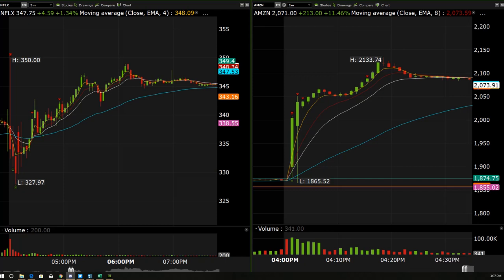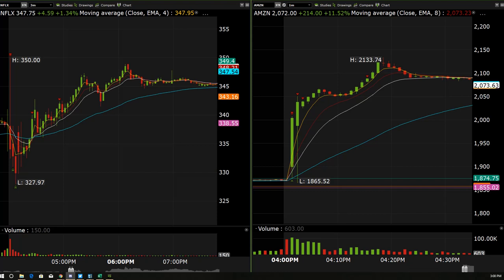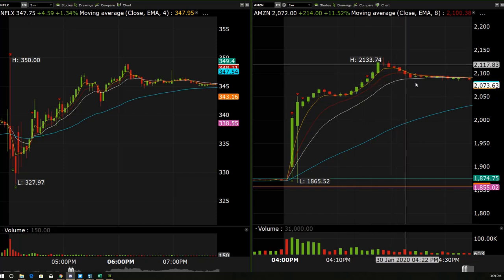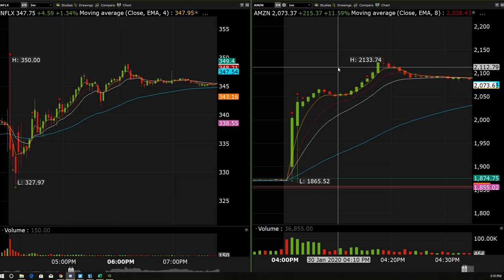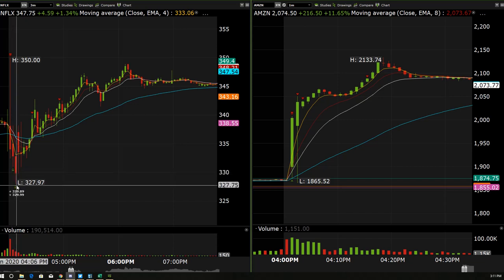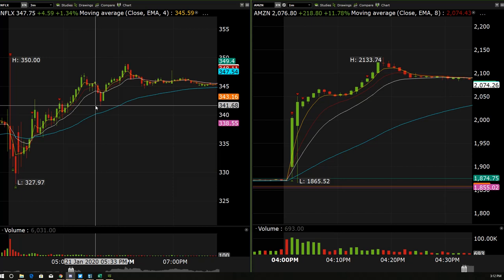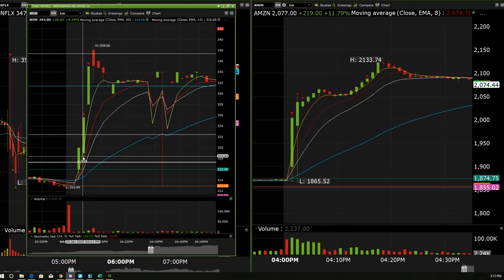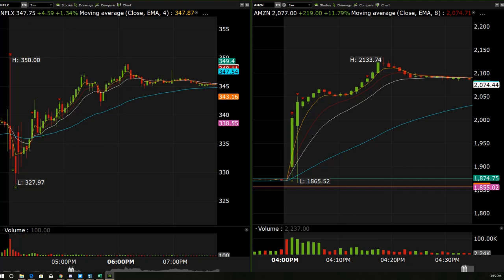Trade Review: $100 Profit Per Share AMZN Earnings Trade NFLX and NOW Included as Well!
Join head moderator Spartan as he goes over some Earnings plays this week. $100 Profit Per Share AMZN  Earnings Trade NFLX and NOW earnings plays! No one does earnings like we do, Live Guidance and Preparation before and DURING Releases